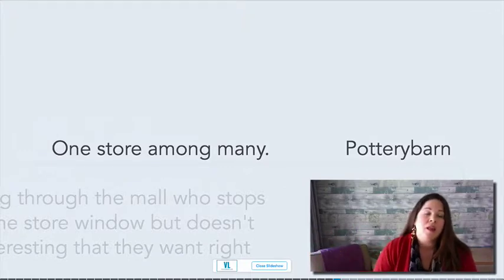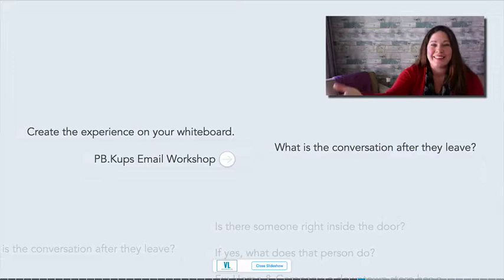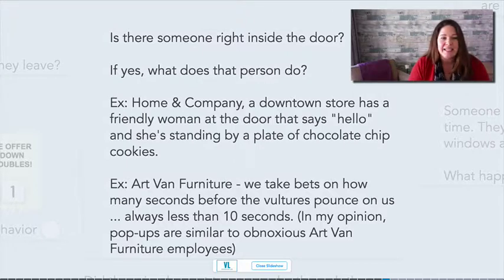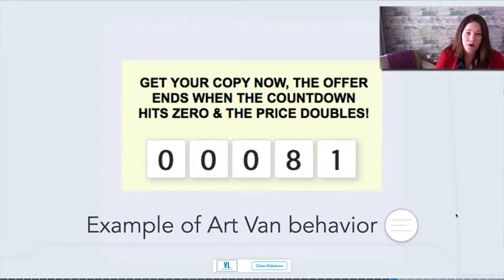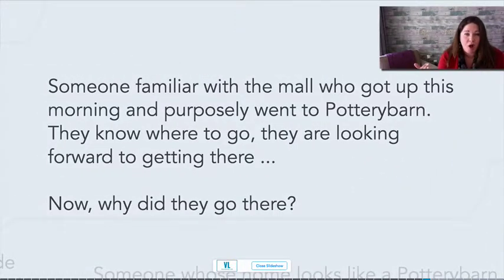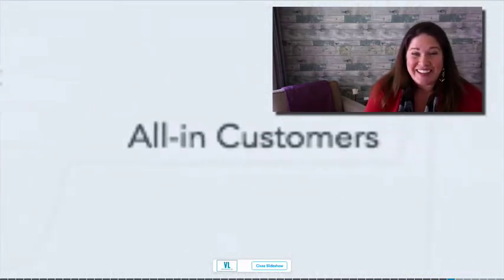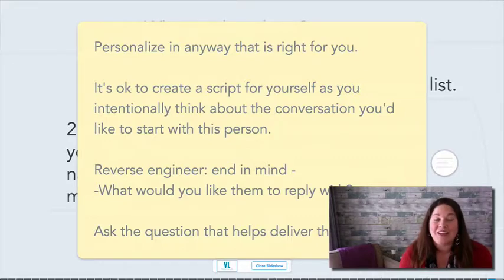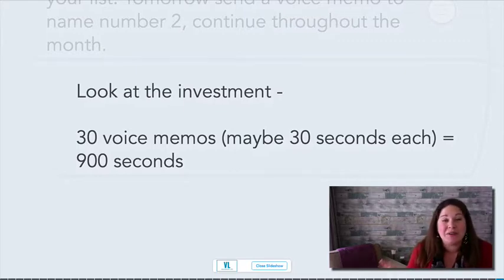List Building Tutorial: Designing Your Subscribers Ideal Email Experienc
Ever been enjoying yourself walking through the mall when one of those perfume spraying people jumps into your path and insists on you "experiencing" their scent? ... Unfortunately, too many of us in listening to gurus have turned into unknowingly perfume sprayers.

Lover of everything related to Kajabi and the incredible vehicle of freedom that it is but I'm not an employee of Kajabi. Anything I say is based on my own incredible experience as a Kajabi user myself.

If you already have Kajabi and want to learn how to use it better, then let me invite you to take a look at Team pbk. This is a paid member community and it's incredible.

There are all kinds of great resources you can find on my